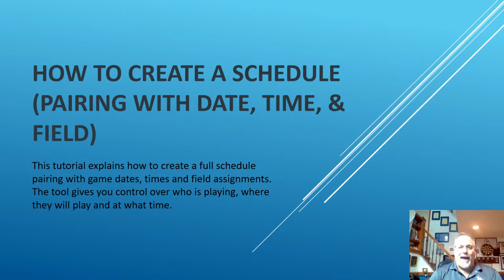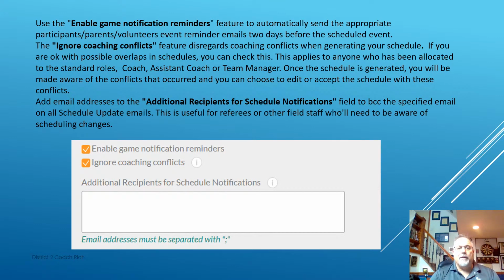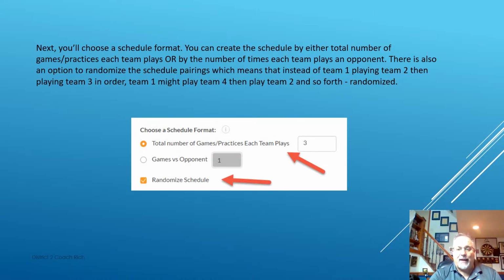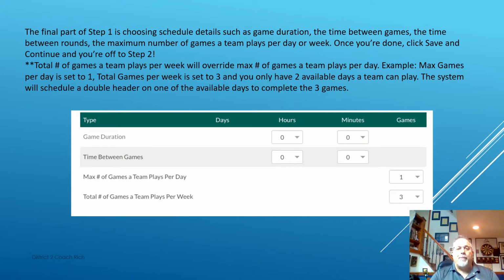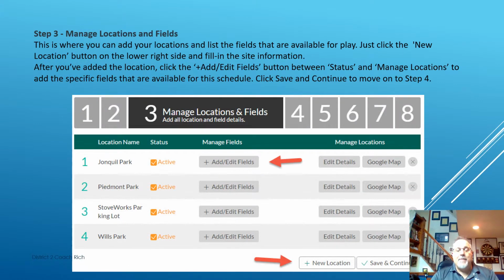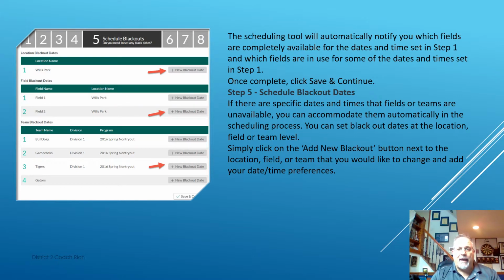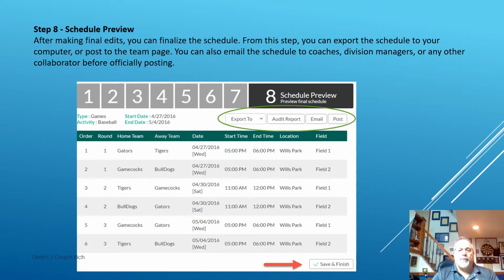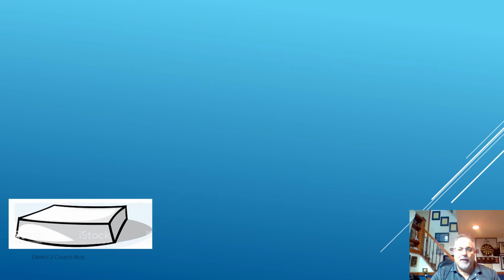How to Create a Schedule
How to Create a Schedule on Blue Sombreo Youth Baseball website